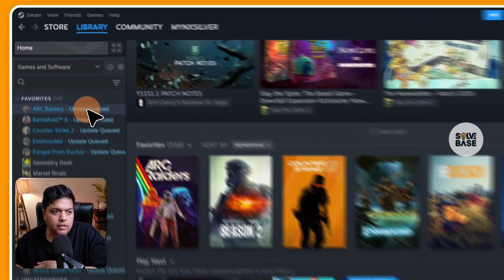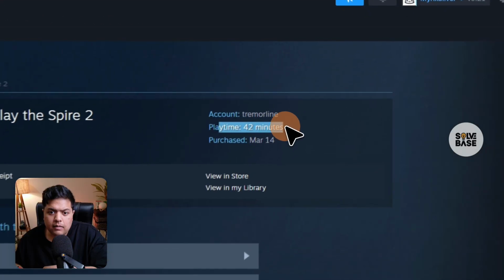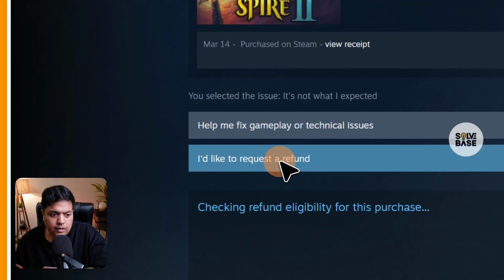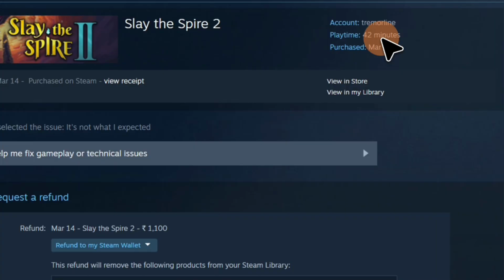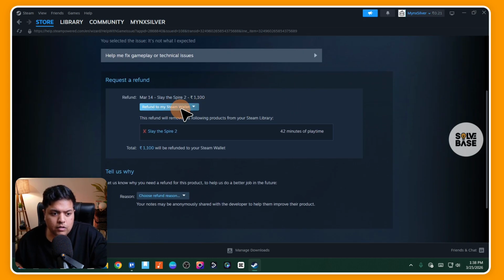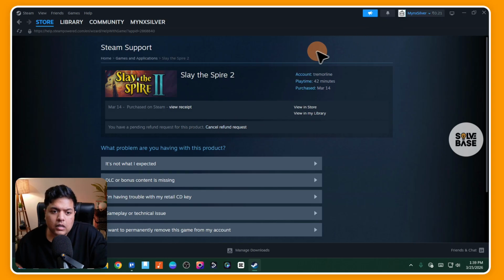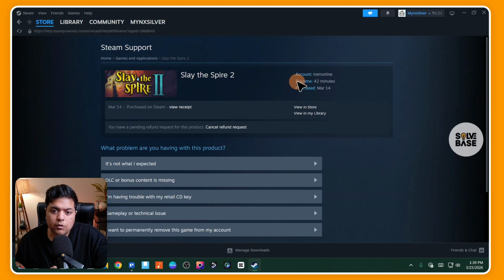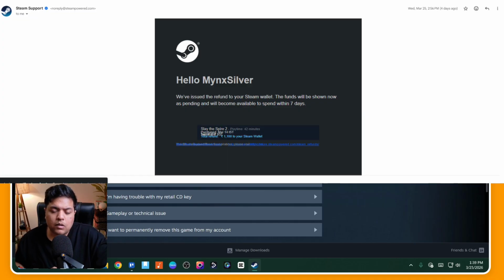How To Refund Game on Steam - Step By Step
In this video, you'll learn: How To Refund Game on Steam - Step By Step